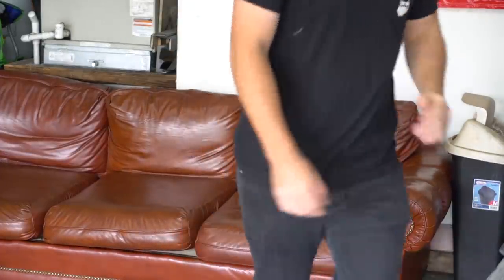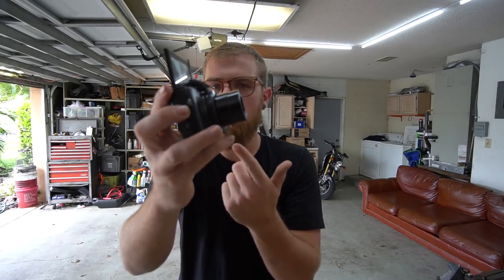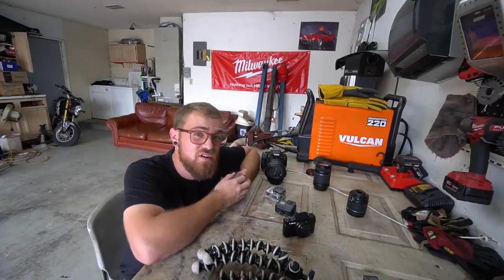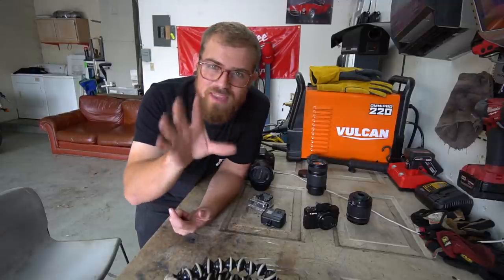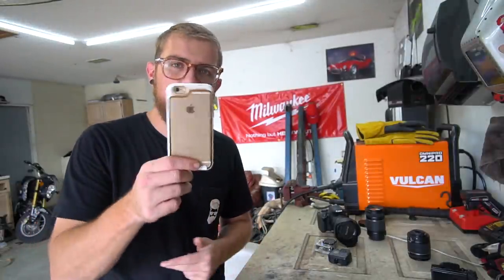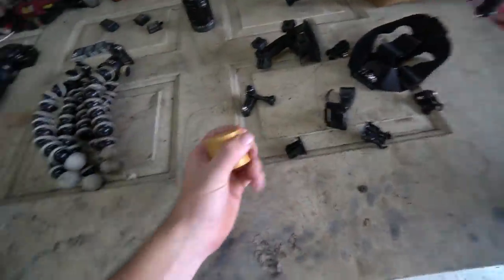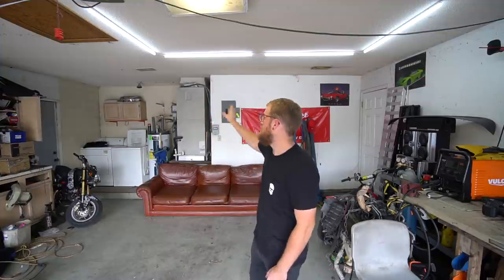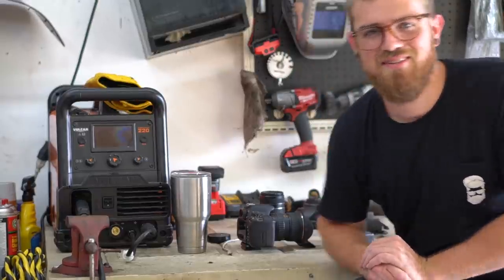Camera Gear Check + Tips for Aspiring Car Youtubers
This has been a very requested video, so I give an in depth look at what gear I use, why, what you should try, and tips for car vlogging